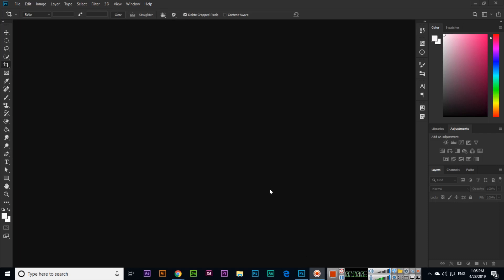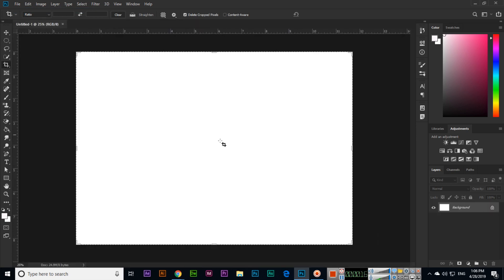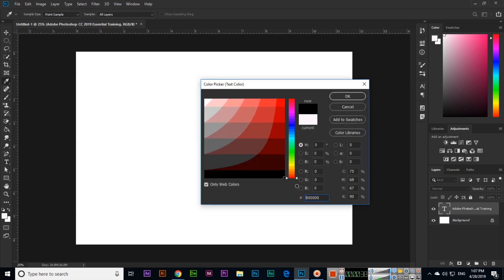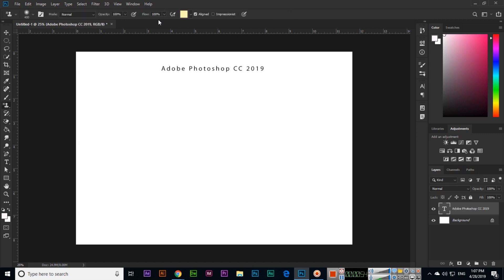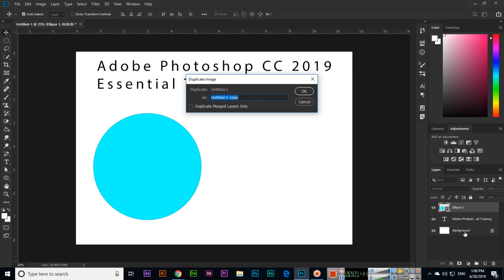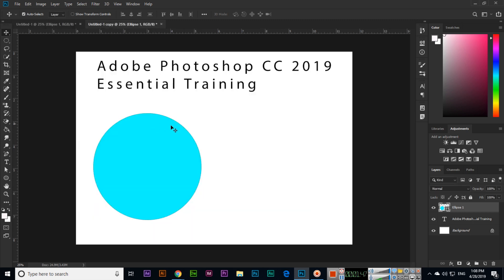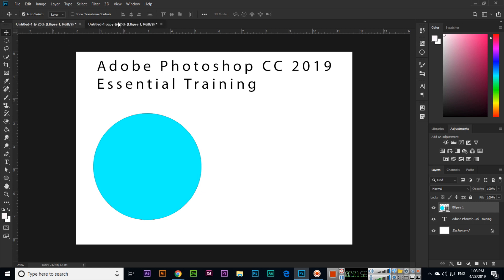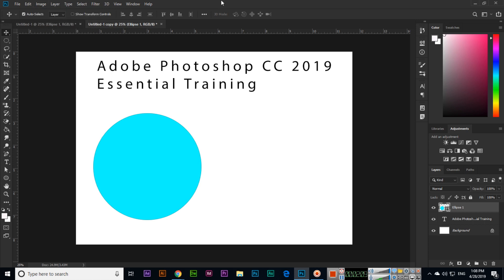Duplicate - Adobe Photoshop CC 2019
In this video, you can learn how to use the duplicate option in adobe photoshop cc 2019. If you want to make a duplicate or a backup of your work then use this duplicate option of Photoshop.